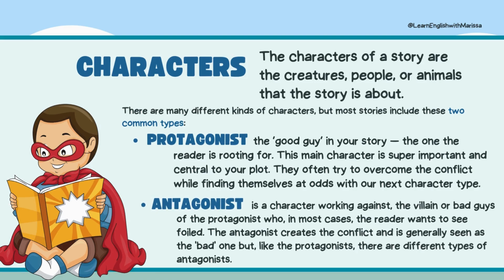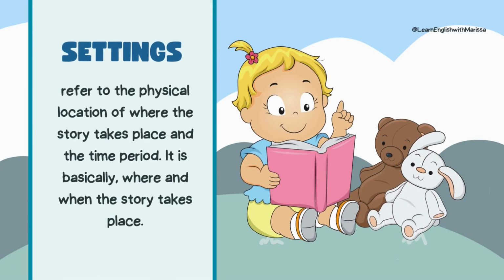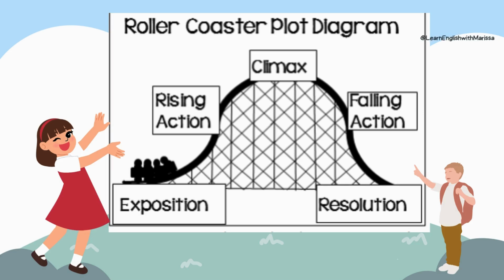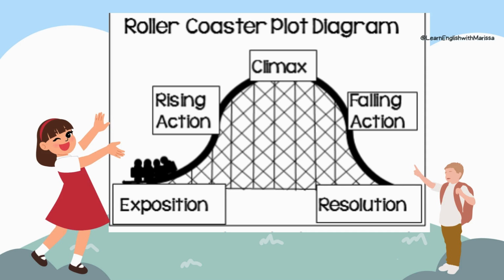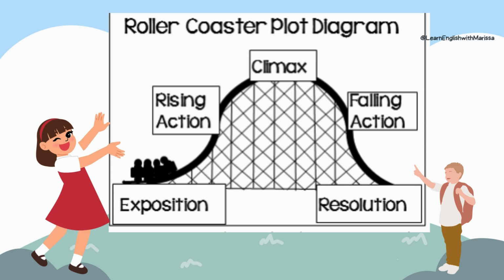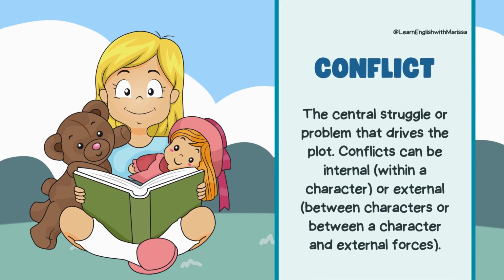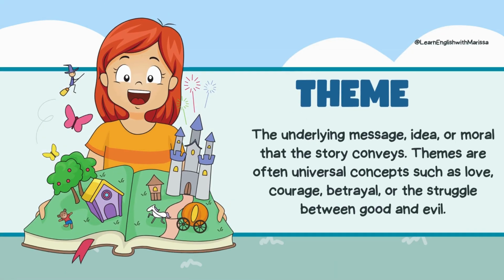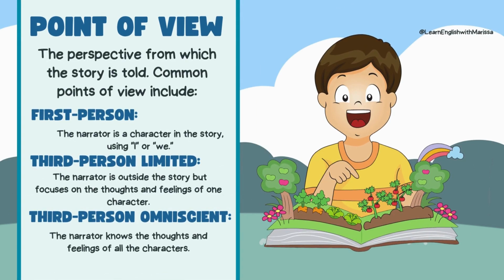Elements of the Story| Learn with the Essential Reading of Elements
The elements of a story are the fundamental components that make up a narrative and what we're reading. These elements work together to create a cohesive, engaging, and memorable story.

The /main Objectives:
To identify and define the five elements of a story.
Find the characters, setting, plot, conflict, and theme in a story;
Apply the elements of a story in a small group writing